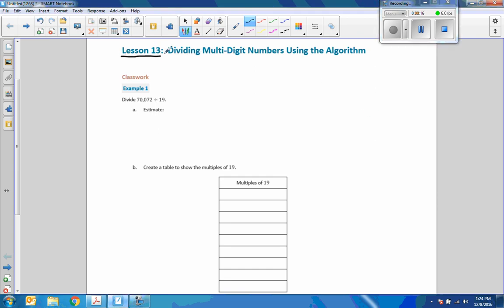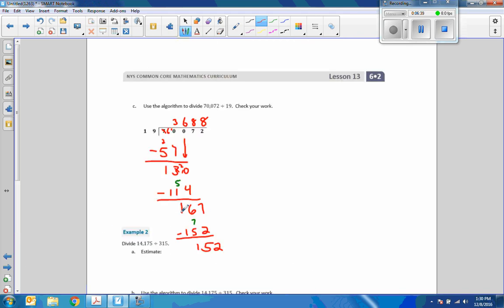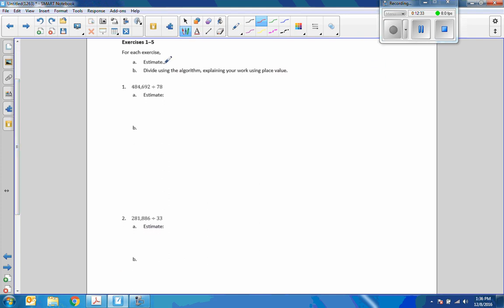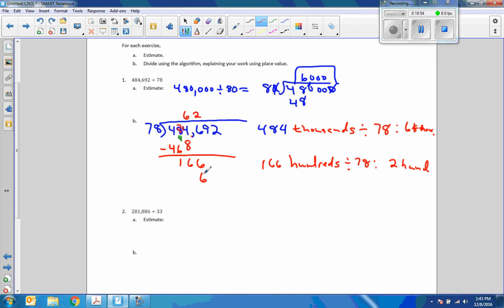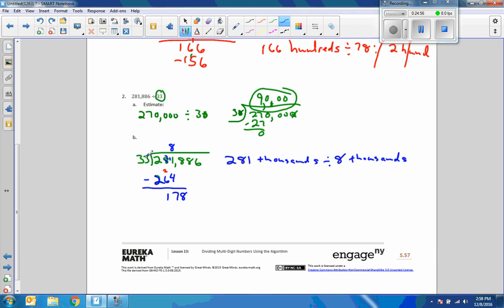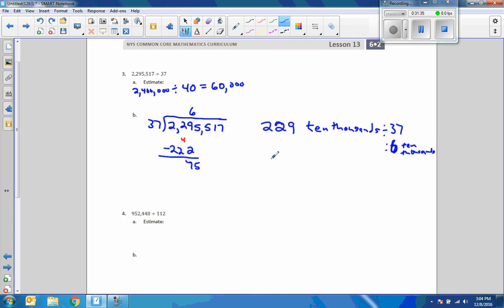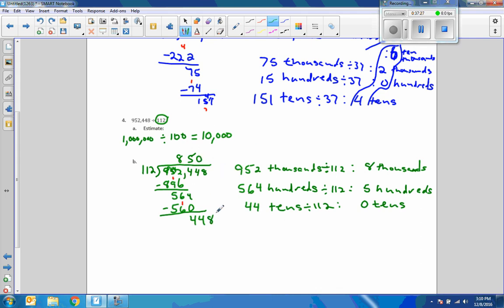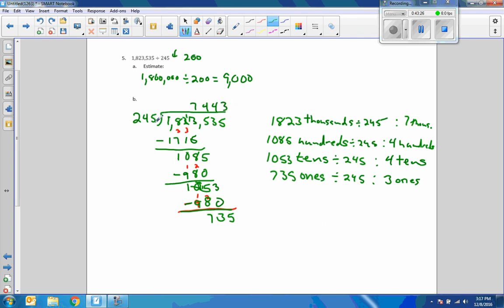Math 6 Module 2 Lesson 13 Video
Dividing Multi-Digit Numbers Using the Algorithm